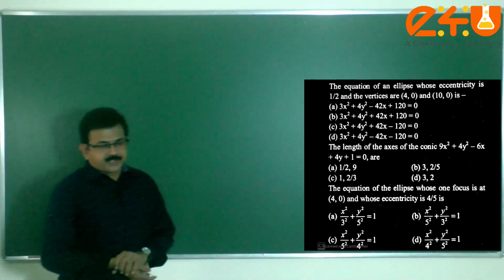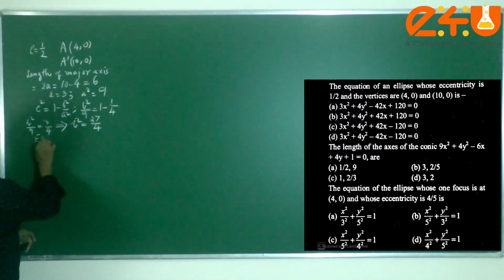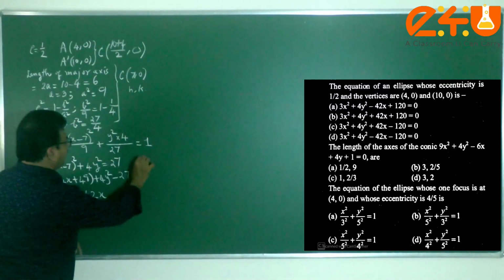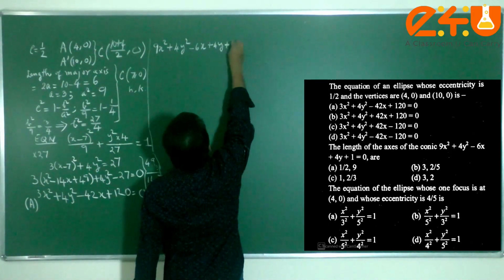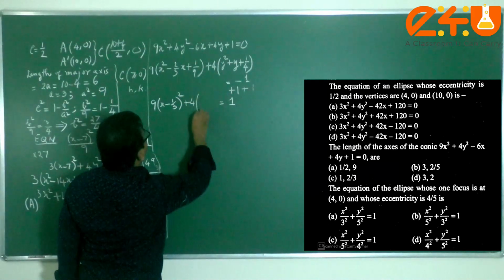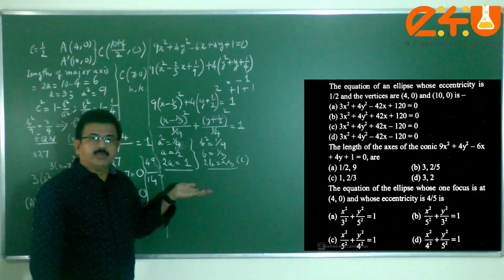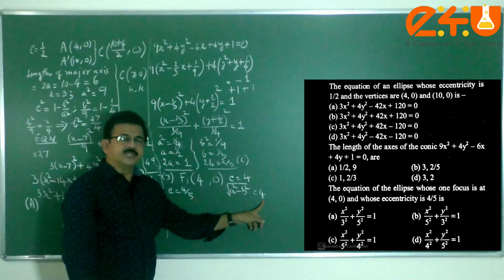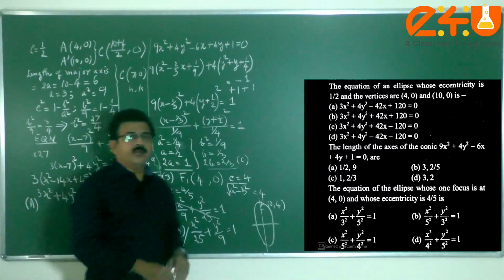JEE-MCQs on Ellipse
Three MCQs of JEE Mains level on Ellipse are discussed in this video